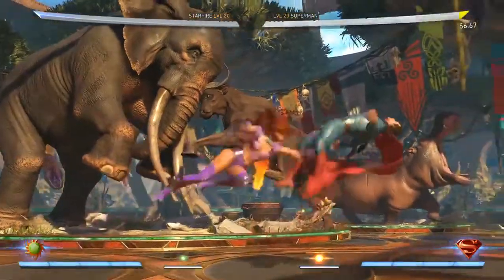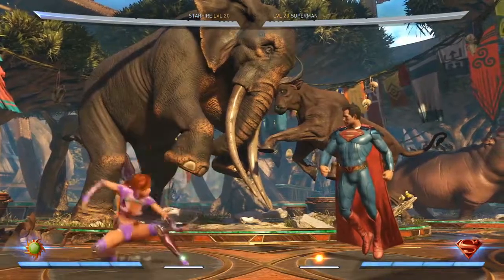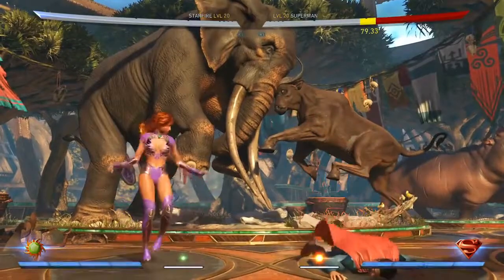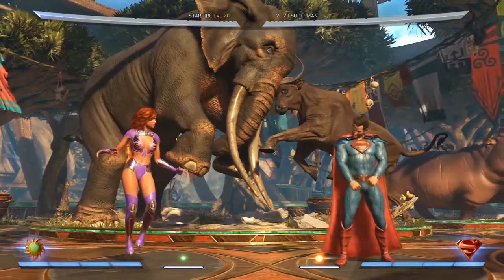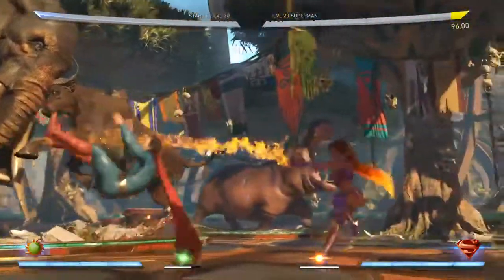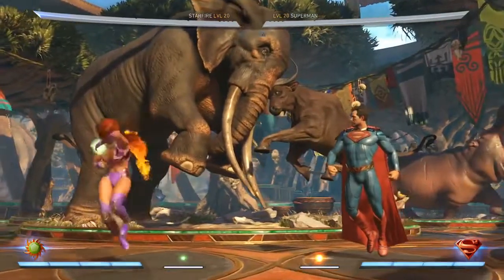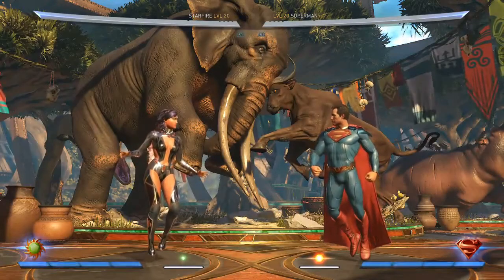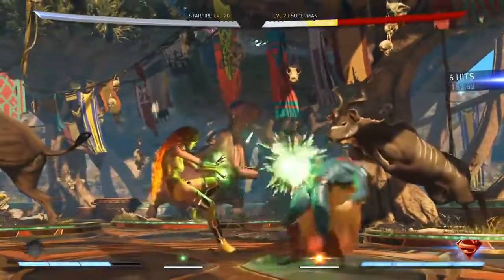Injustice 2 STARFIRE Combo Guide Character Breakdown Tips